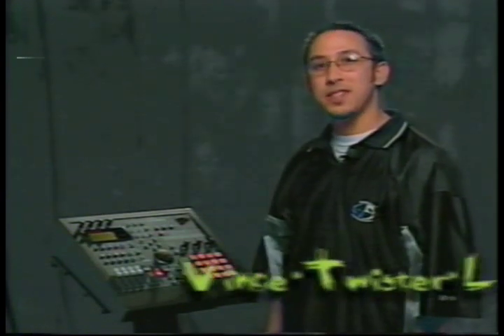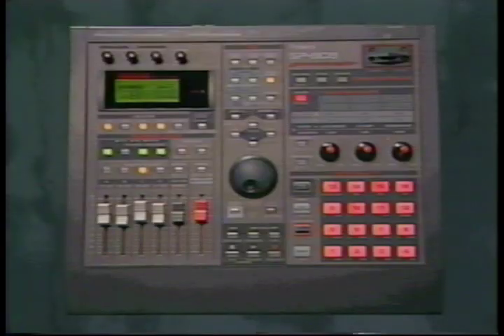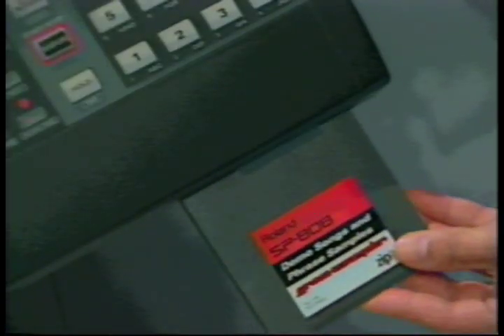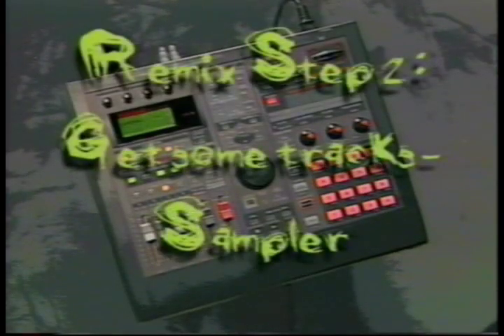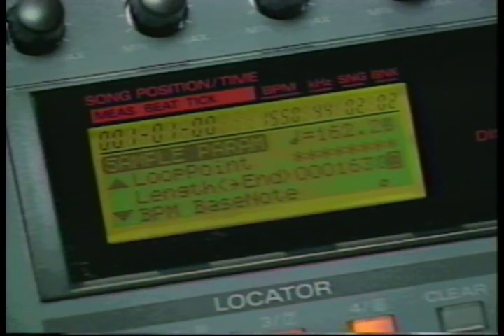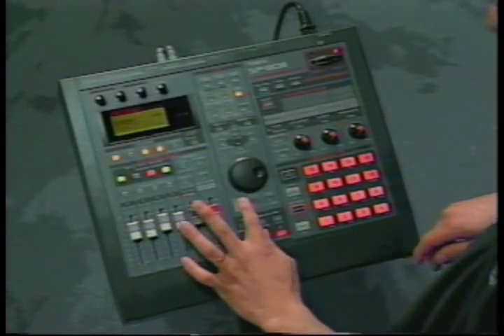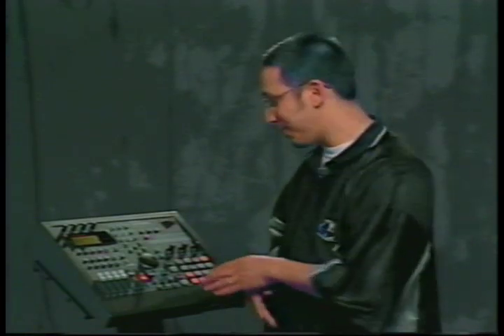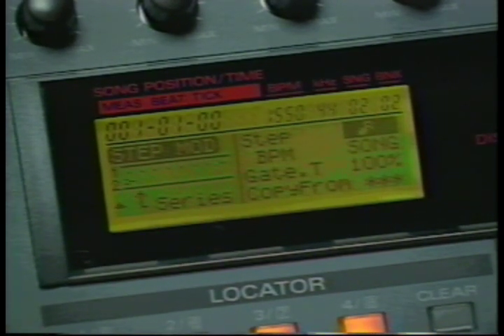Roland SP-808 Groovebox Sampler part 1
Roland SP-808 Sampler walk through